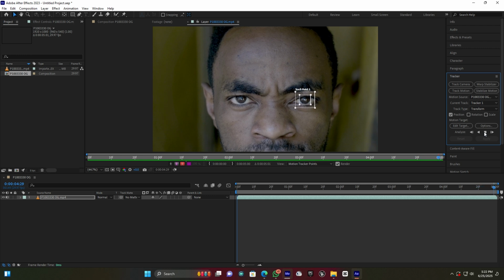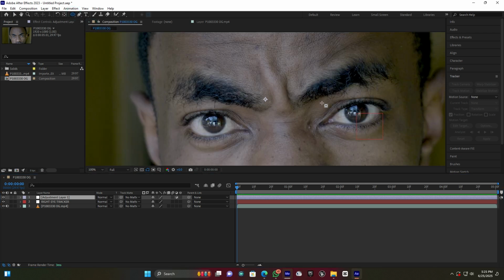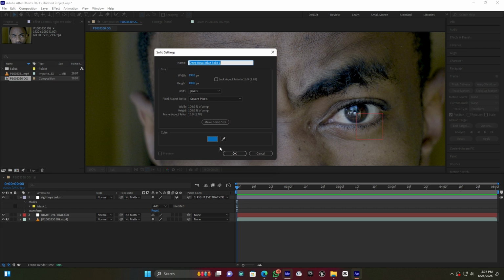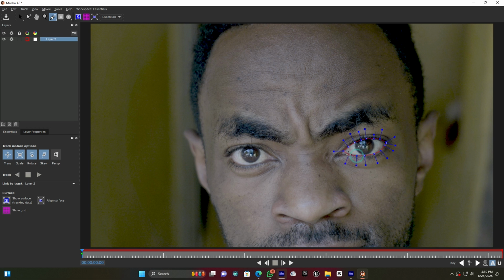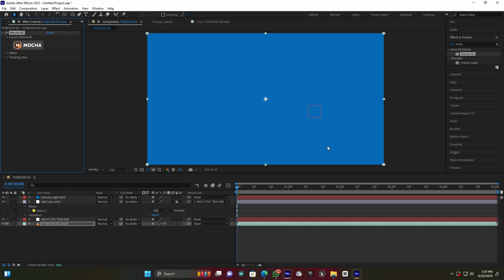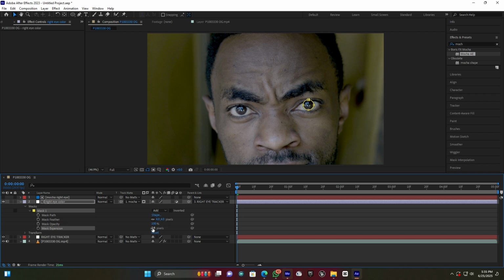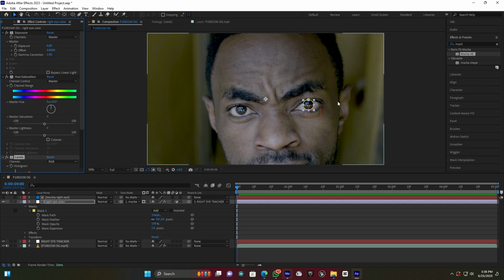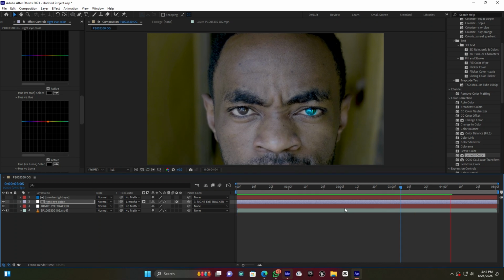HOW TO CHANGE EYE COLOR EFFECT IN AFTER EFFECT CC TUTORIAL NO PLUG IN